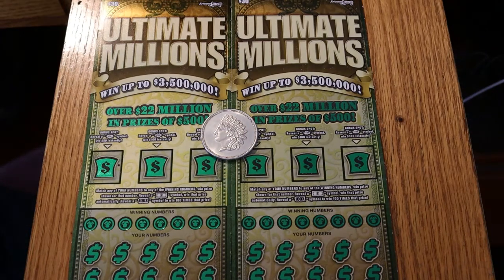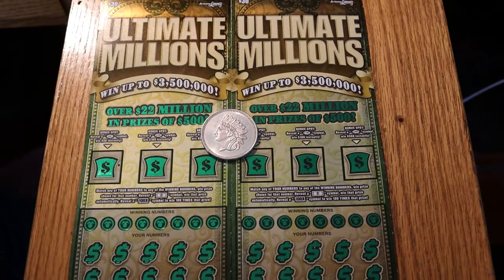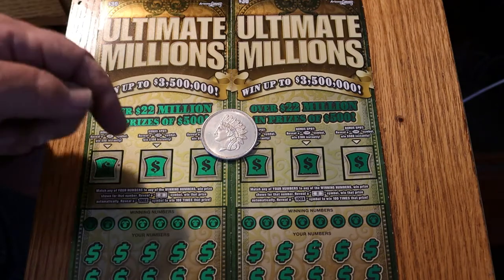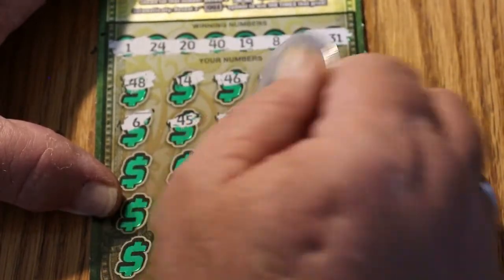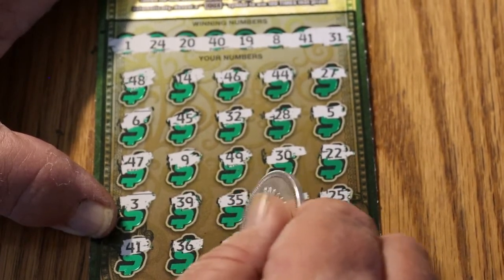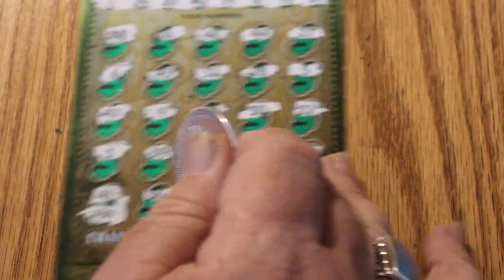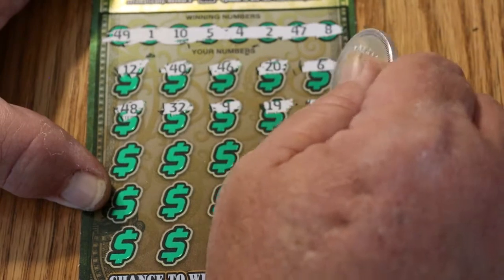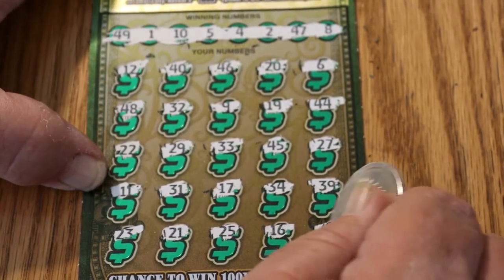Two $30 ULTIMATE MILLIONS BLACK BOX 😎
odds 1 in 2.53 The end of one book and the start of another. 🙂